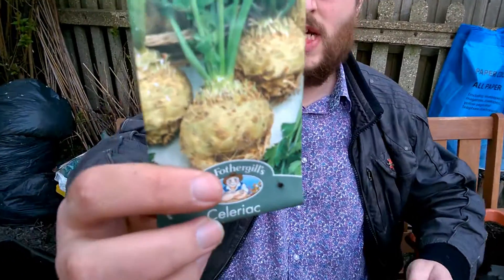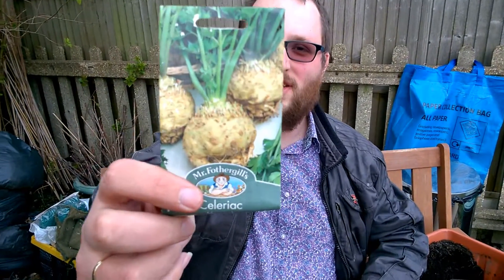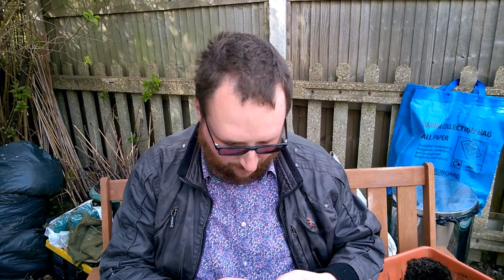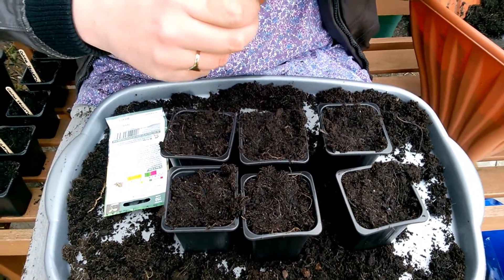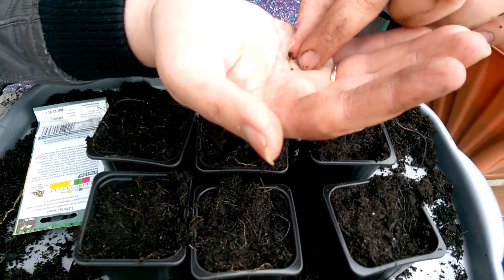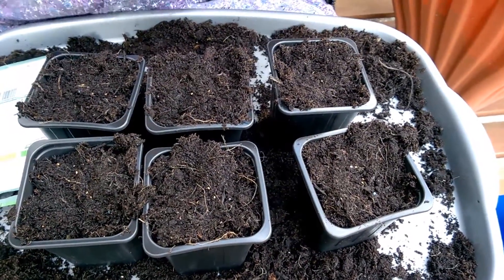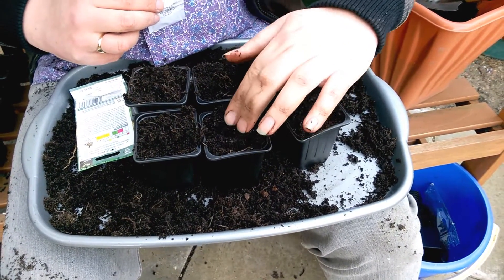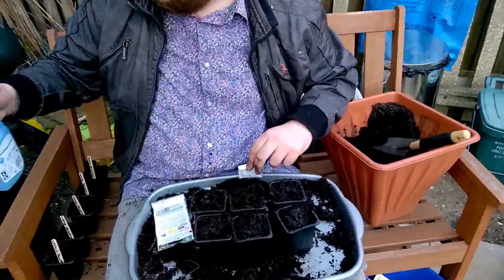Allotment Garden Report: How to Sow Celeriac Seeds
A root or bulb vegetable.